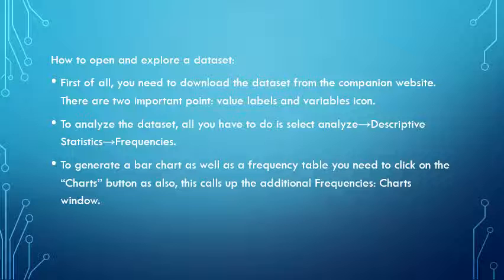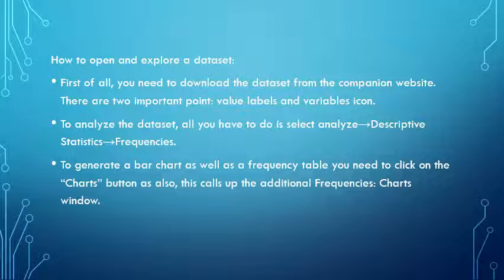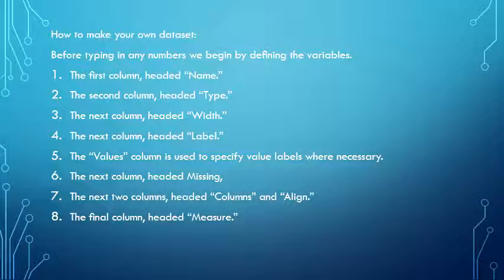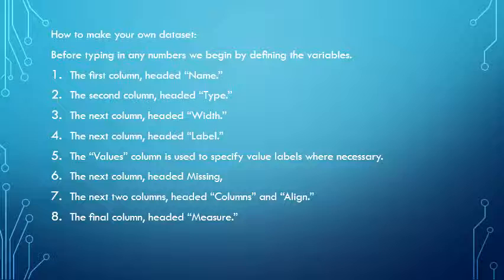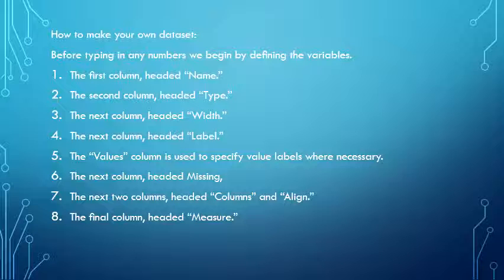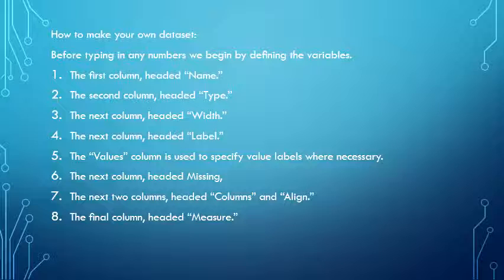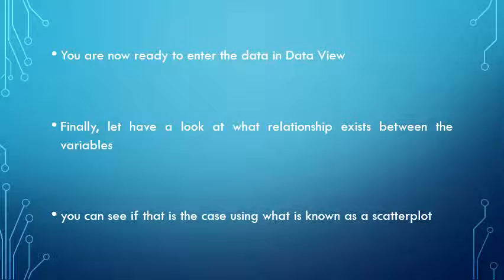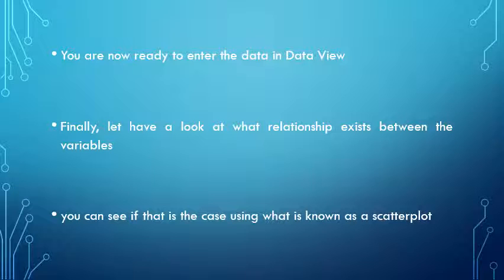SPSS for Data Analysis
PRESENTATION OF ARLION NOPUCER